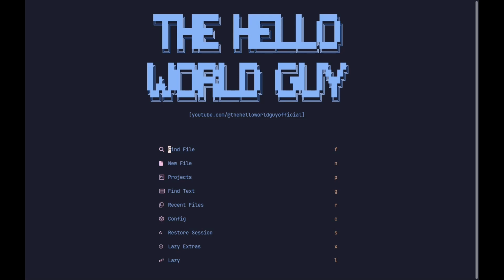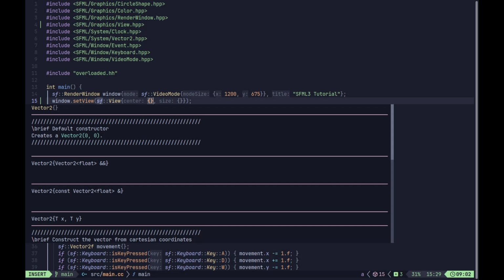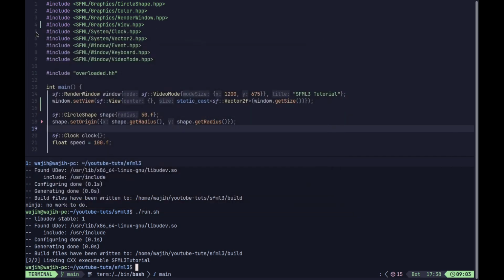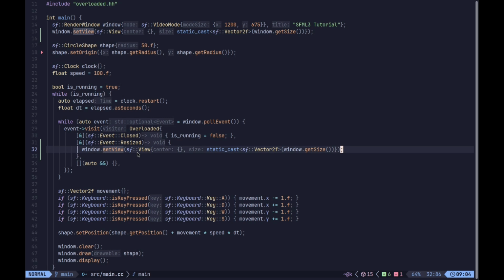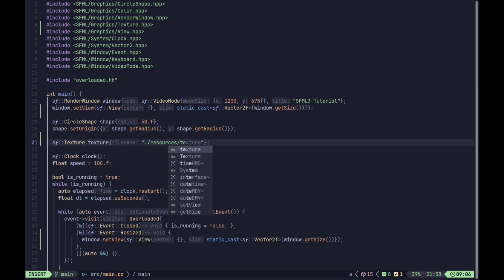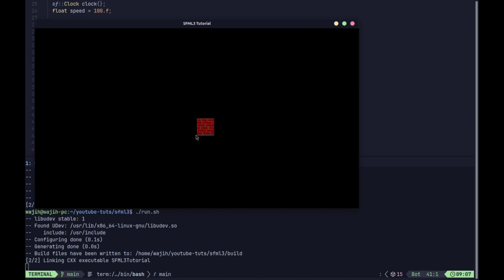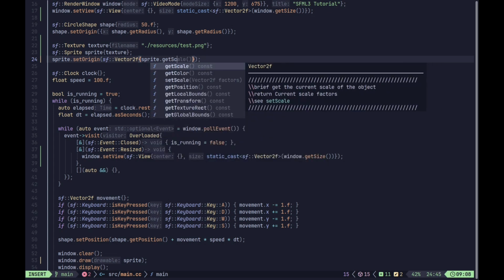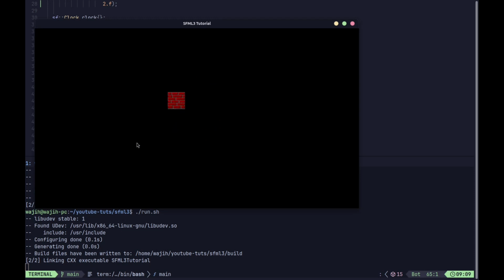Texture, Sprites and Views | SFML 3 Tutorial Series #3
Welcome to the second episode of our new thrilling SFML 3 series! In this video, we learn more about rendering in SFML by understanding textures and sprites, allowing us to draw images in our app. We also learn about window views and how to handle resizing.

Make sure to share your ideas for what game/project we should develop in this series in the comment section!